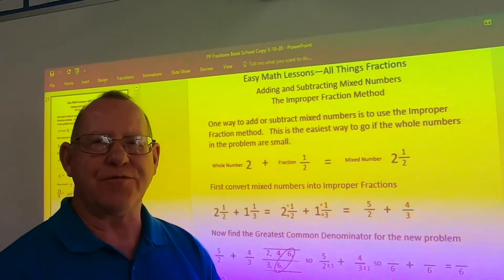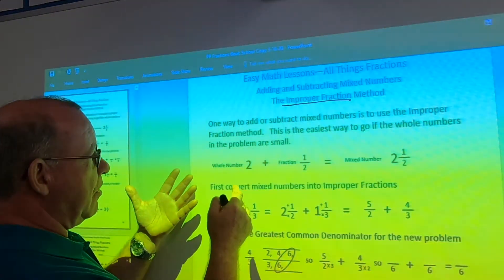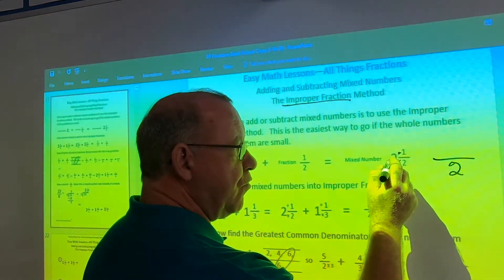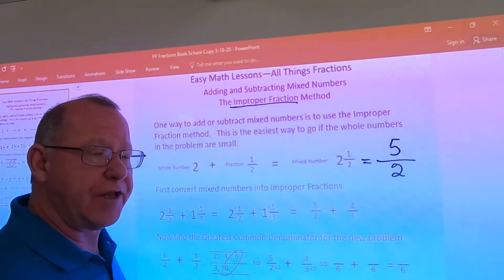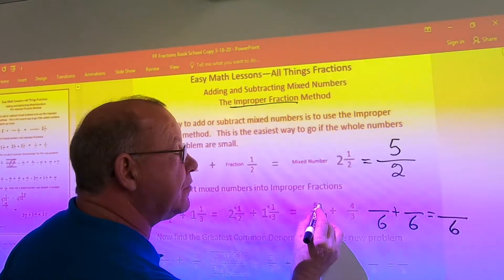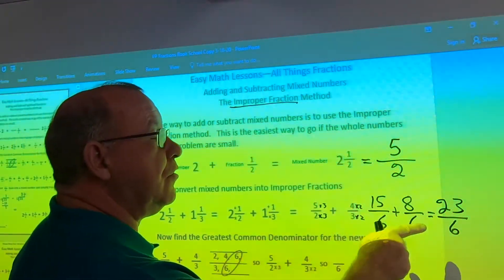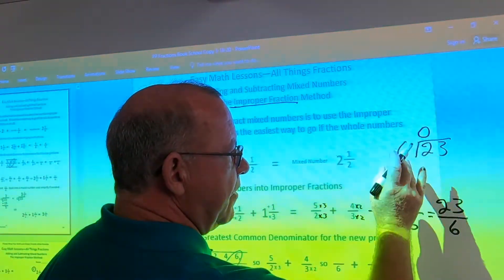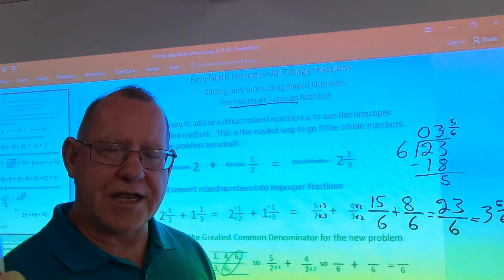Add and Subtract Mixed Numbers--Improper Fraction Method